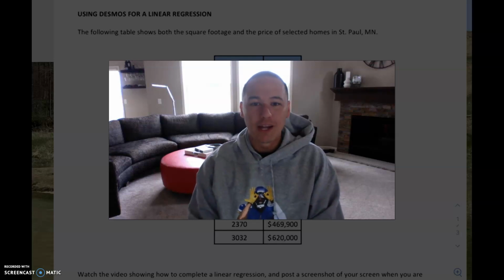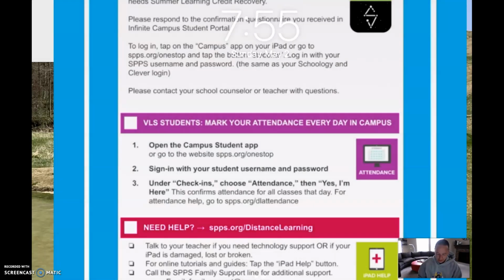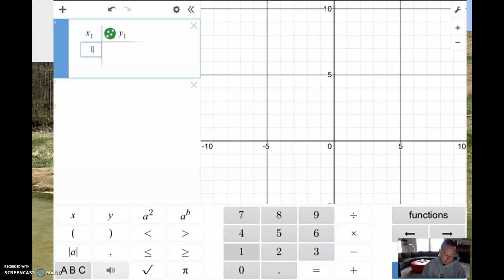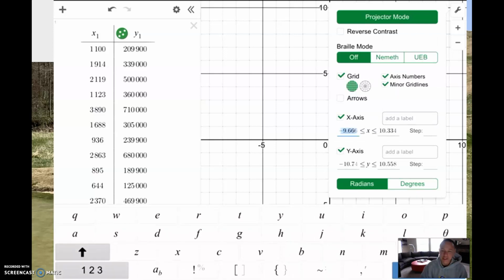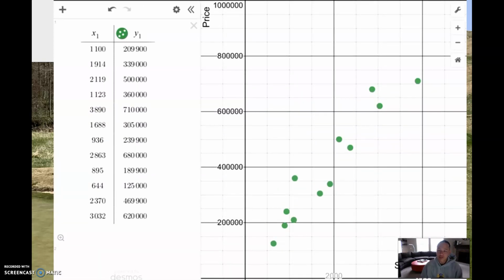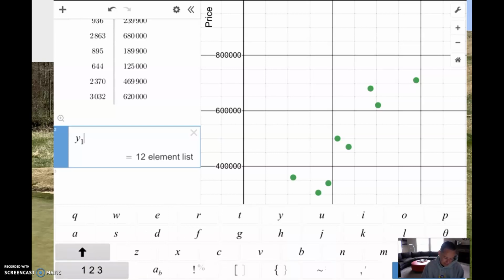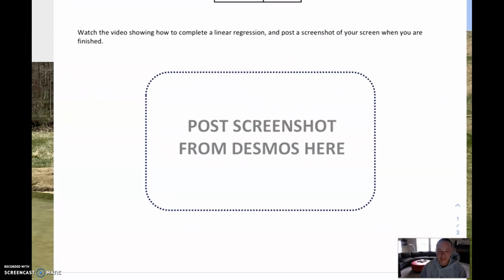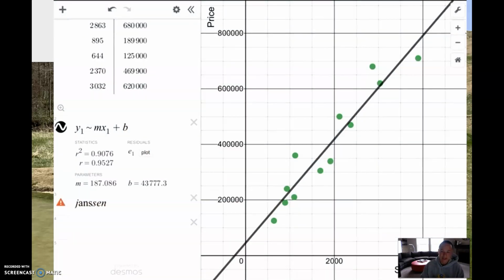Using Desmos for a Linear Regression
Using Desmos to perform a linear regression, exploring the relationship between the size of a house and the cost of the house.